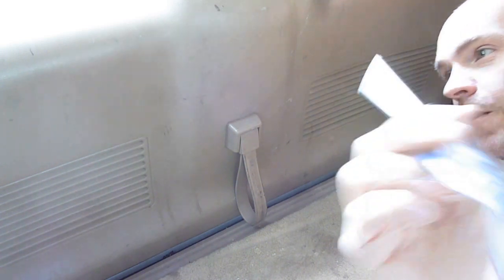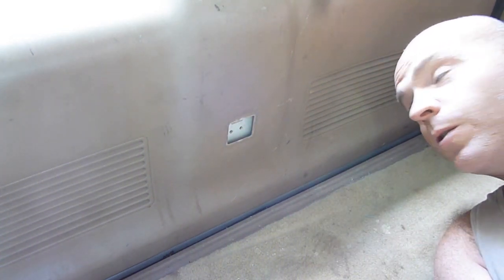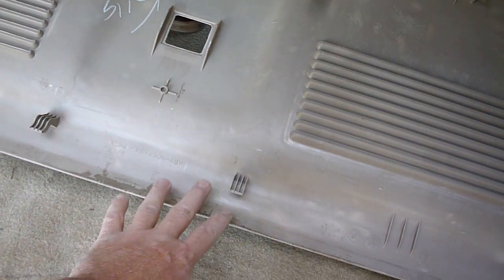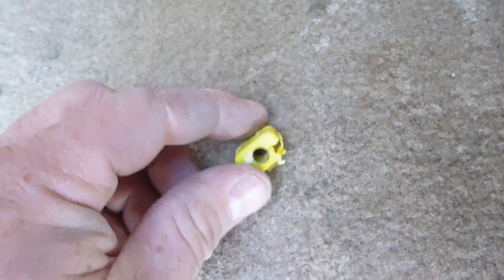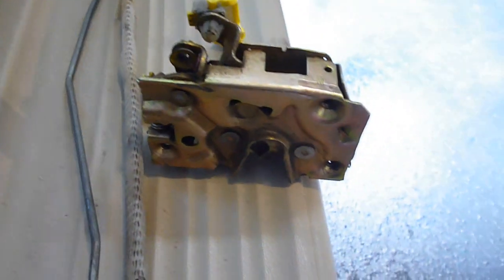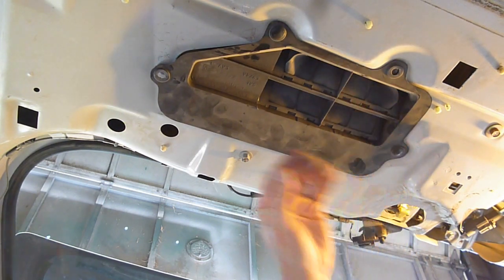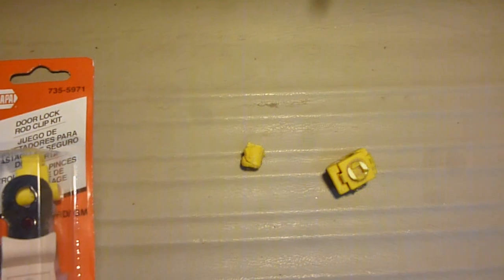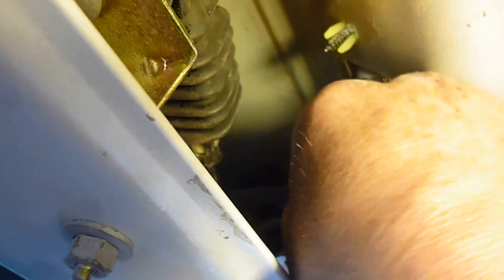FORD EXPLORER LIFT GATE LEVER FIX (LONG VID)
01 explorer I HAVE BEEN USING THIS FOR SEVERAL MONTHS NOW AND IT STILL WORKS GREAT.   THE NAPA  PART# FOR  PIECE I FIXED is
 735-5971